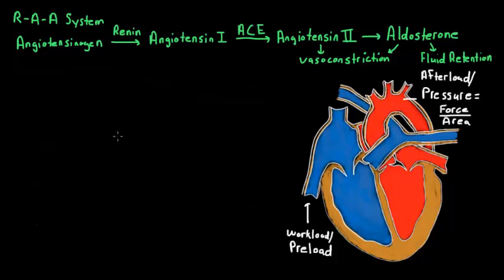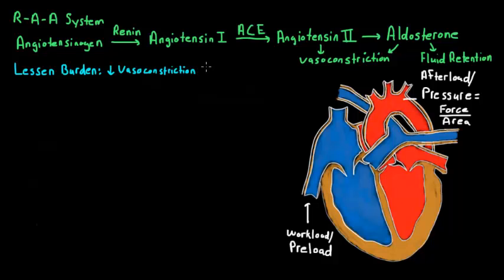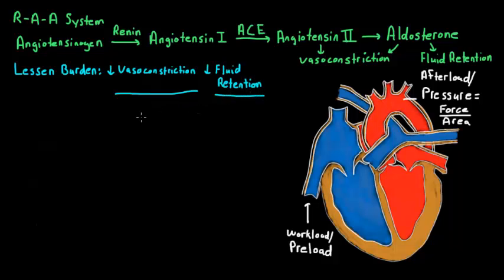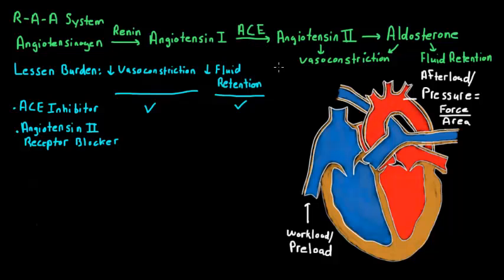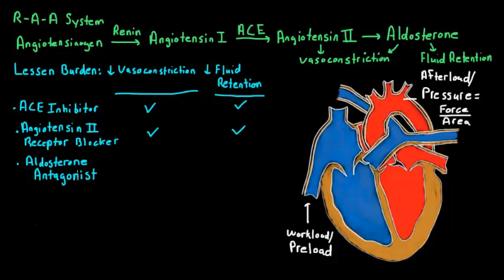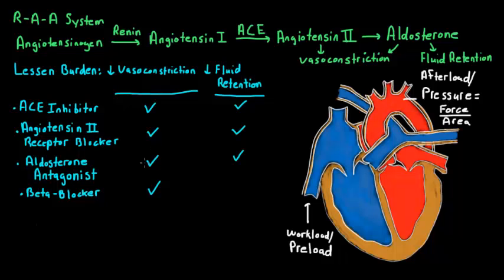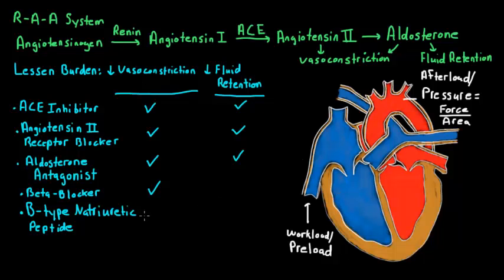Heart Failure Medications Part 2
A description of the heart failure medications used to lessen the burden on the heart, medications that increase contractility, and anticoagulants